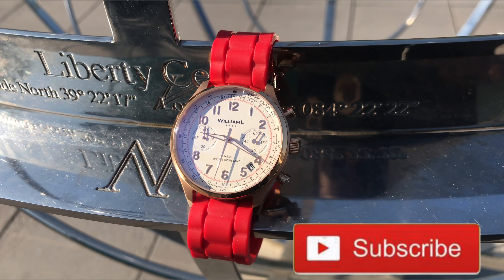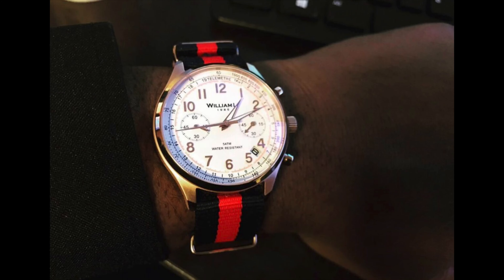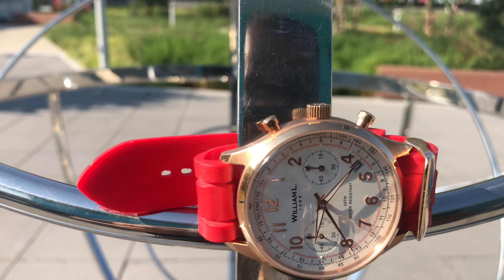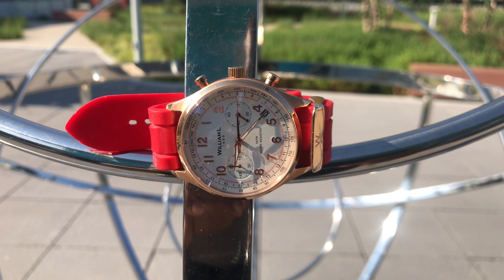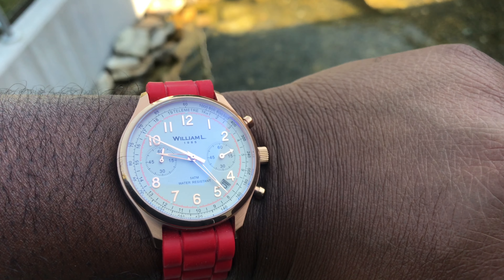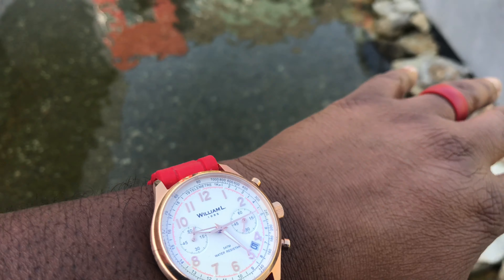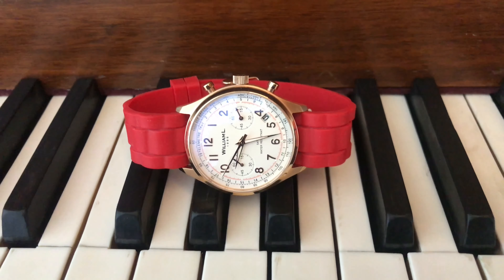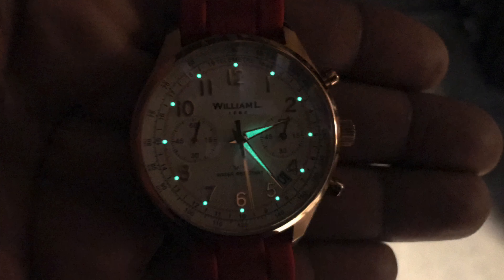Revisiting The William L. 1985 Vintage Style Chronograph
Going back to check out this dope watch from William L. 1985.